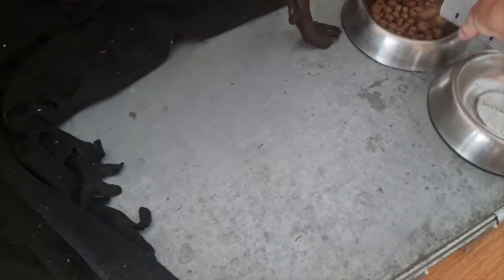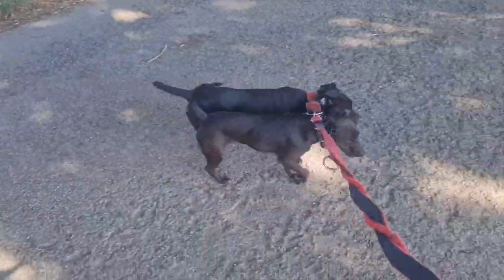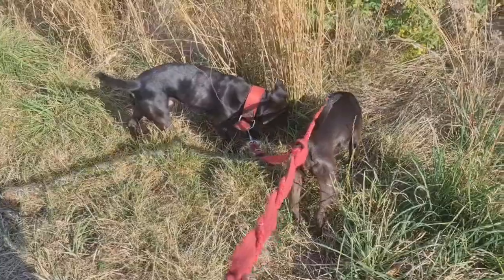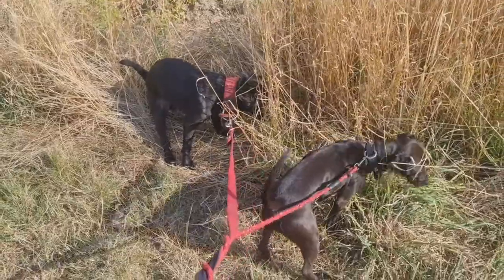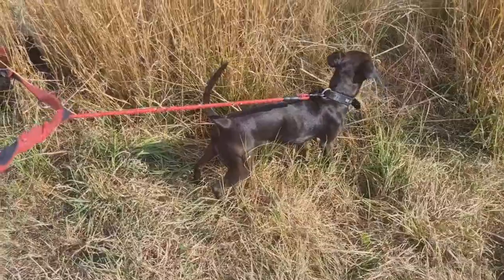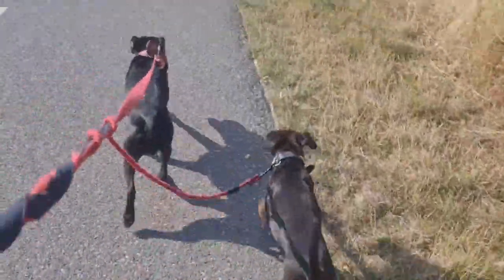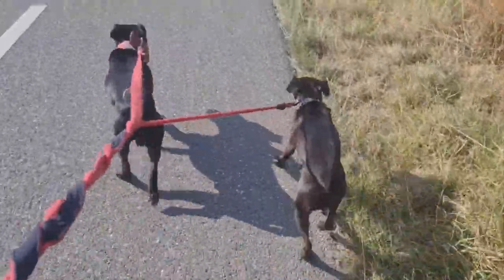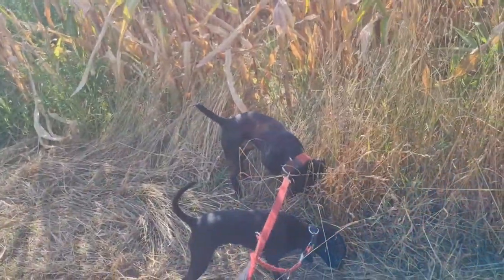PATTERDALE TERRIER FEEDING ROUTINE, Explanation and Results. Black Fell Terrier Working breeds dogs